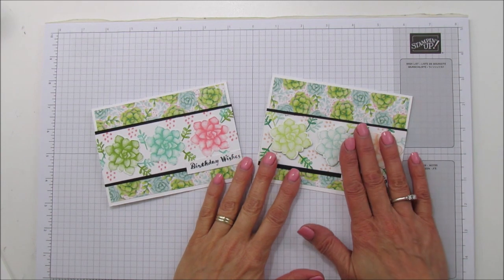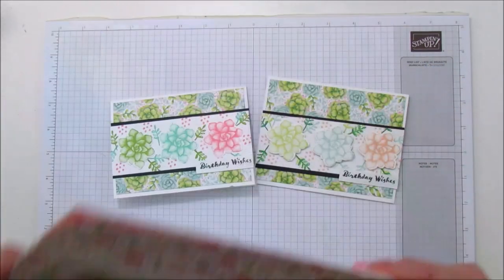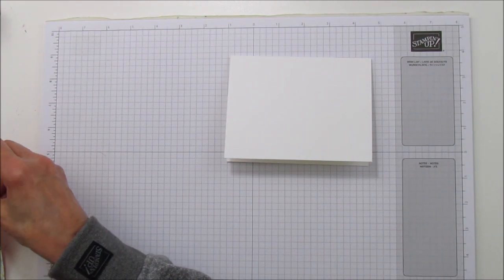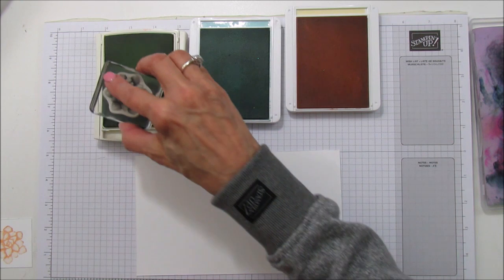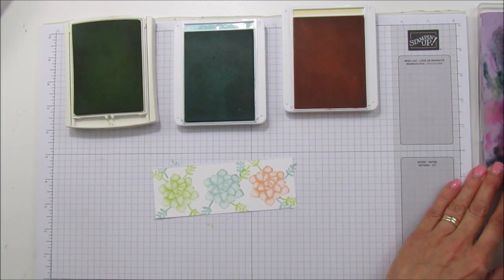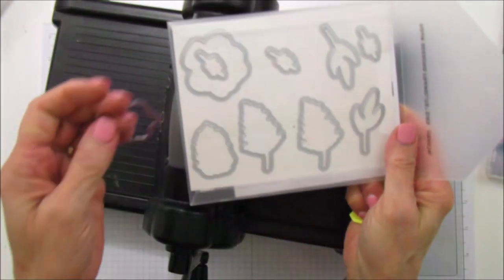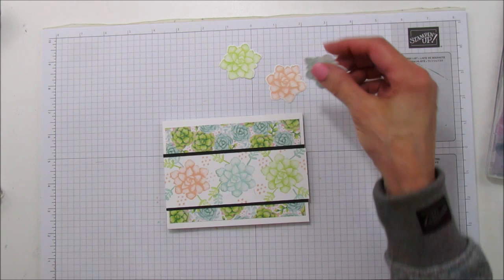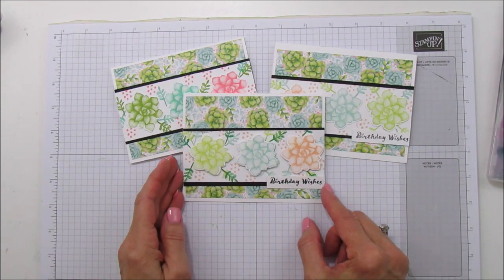Stampin'Up Birthday Technique Card using Painted Season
I will show a technique for making a Birthday card using Painted Season Stamp set. How to use your designer series paper as a template for stamping your images.

ANGIE